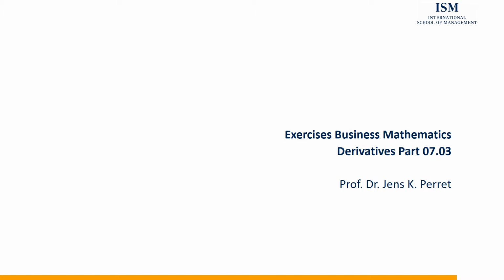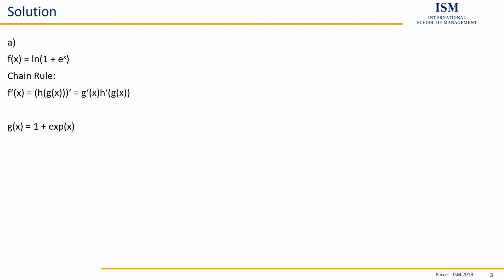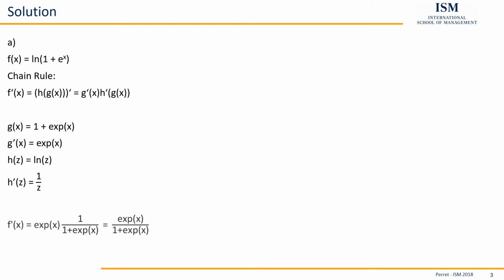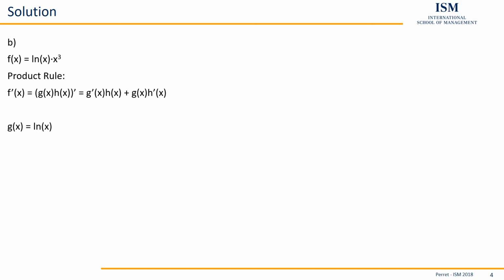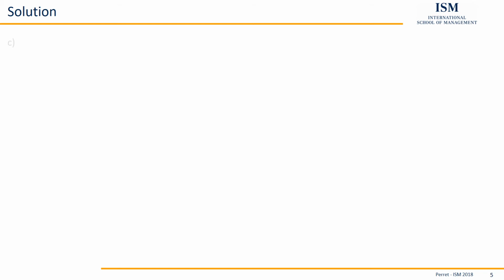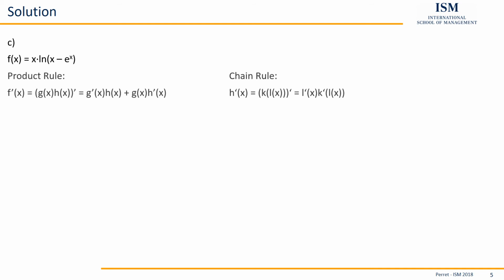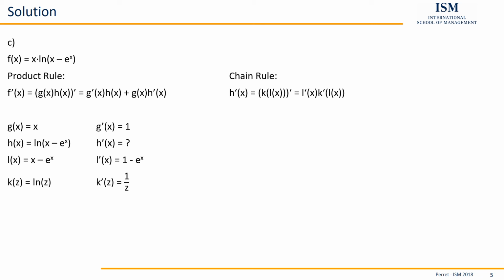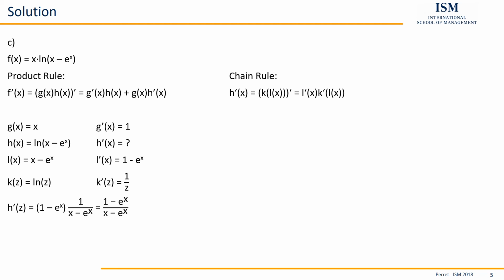Exercise Derivatives Part 07.03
ISM Exercise Set Business Mathematics Part 07.03